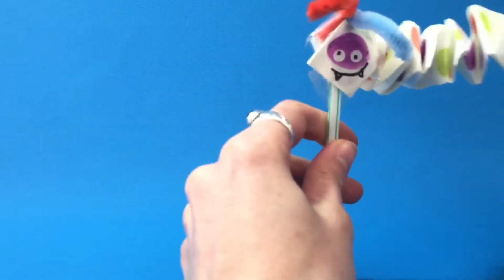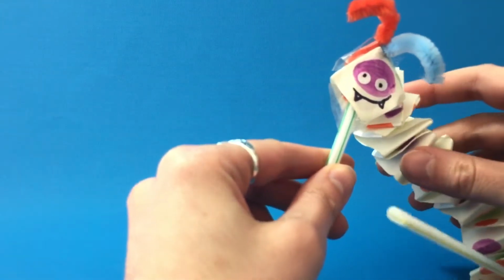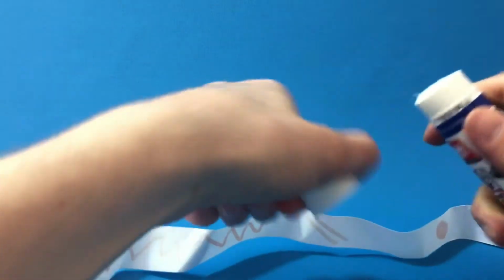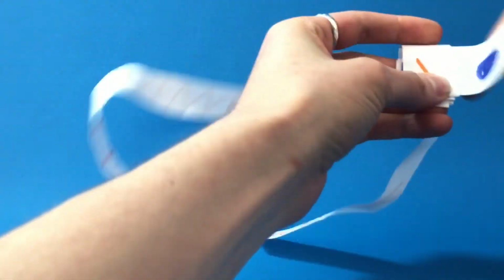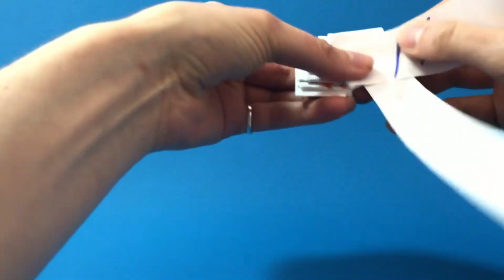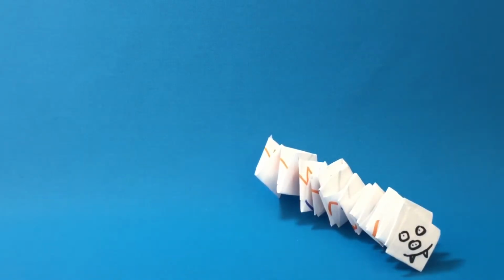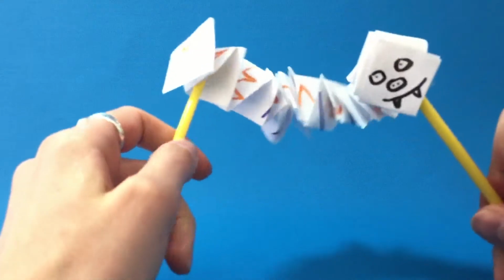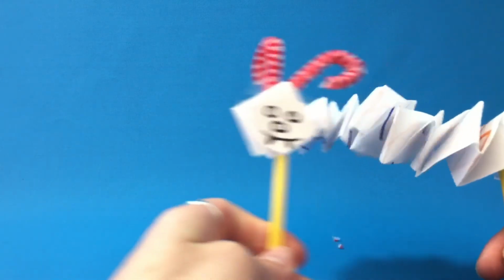How to make a caterpillar puppet